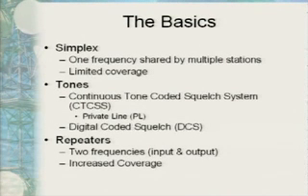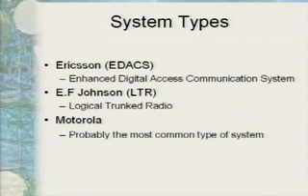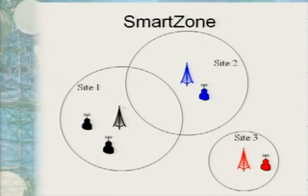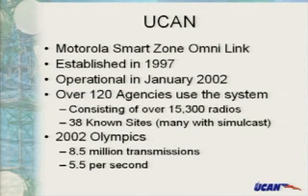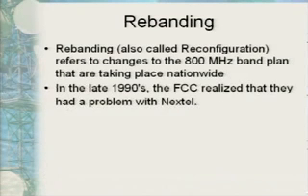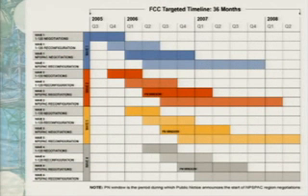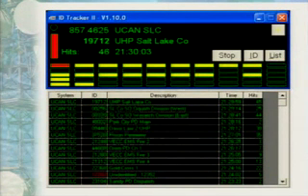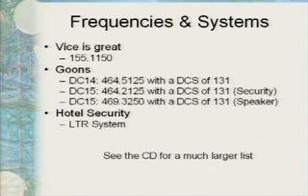DEF CON 15 Hacking Conference Presentation By Brett Neilson - Being in the Know - Video